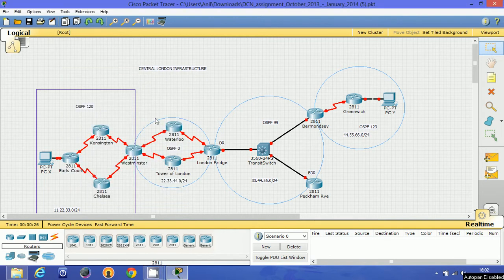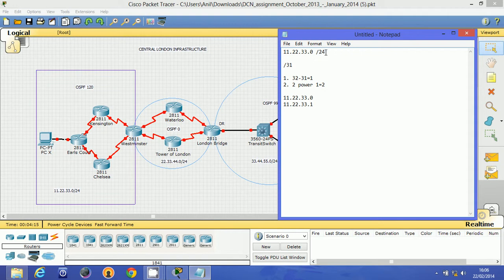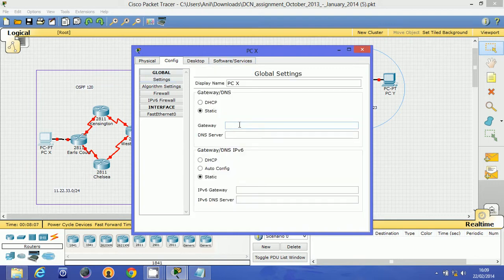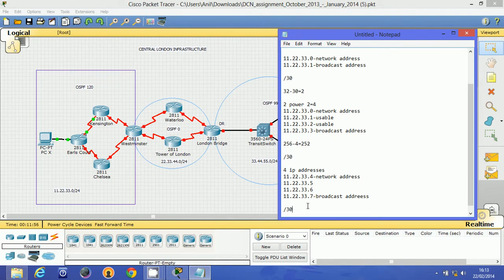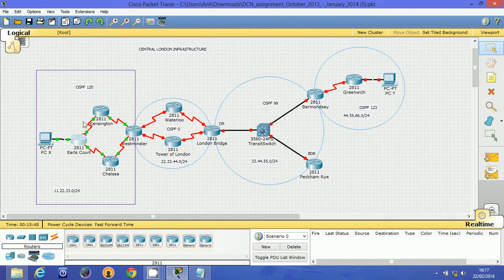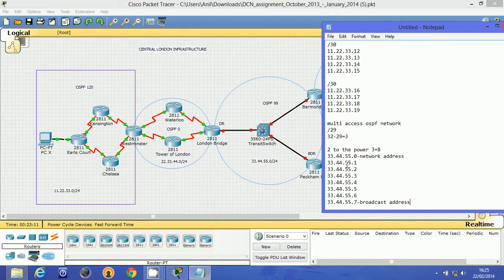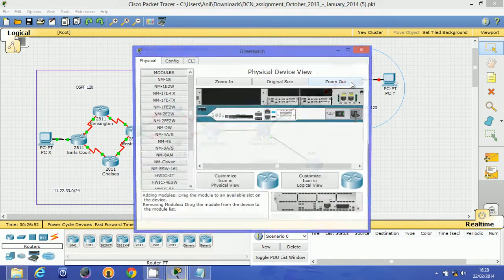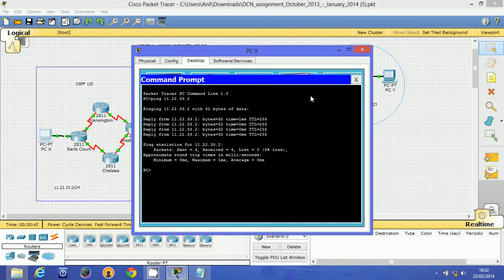ospf tutorial 2